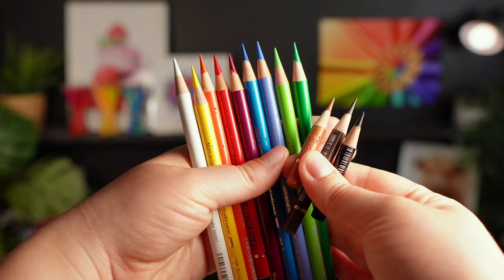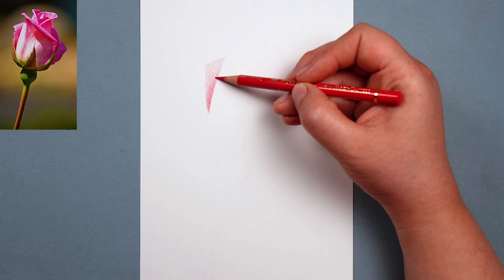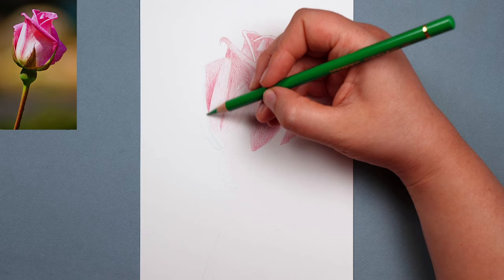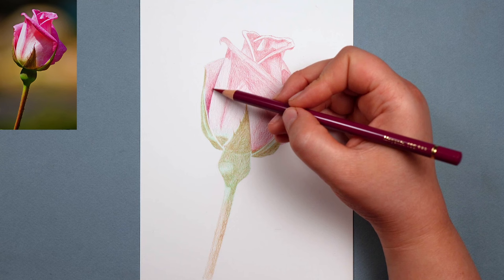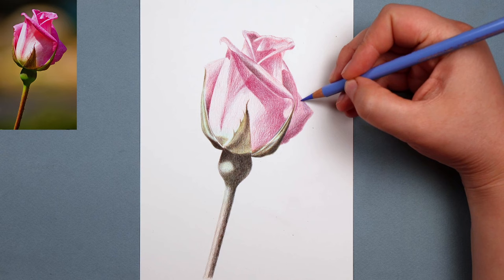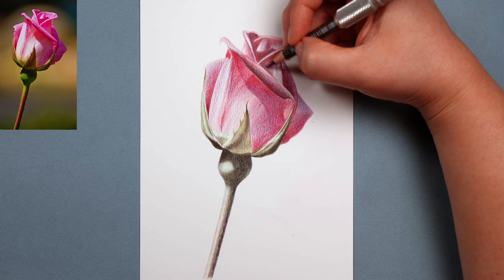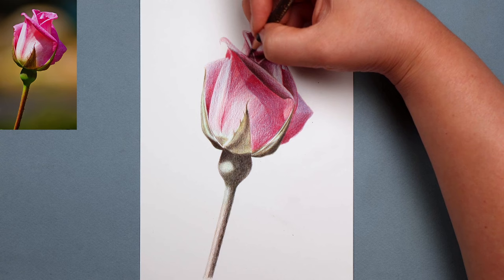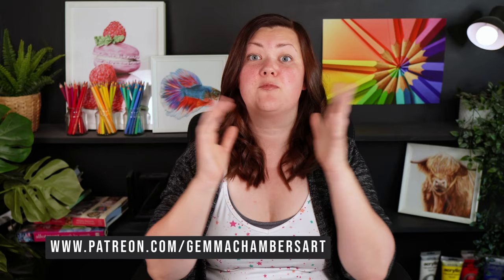Layering With ONLY 12 Colored Pencils | Polychromos Tutorial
Layering is vital when making realistic colour pencil drawings wether you have 3 pencils, or 300! In fact, the less colours you have, the more important layering becomes as chances are you don't have a perfect colour match to the reference and you need to use layers to adjust.

I drew this rose using only colours from the Faber-Castell Polychromos set of 12, and although I didn't have the exact pinks and greens I needed, with layering I can create pretty much any colour needed for the drawing.

If you'd like to draw this rose with me in real-time, it's part of my beginner friendly series over on Patreon and great for anyone looking to get into colour pencil art.

Materials List

Faber-Castell Polychromos Color Pencils (Set of 12)